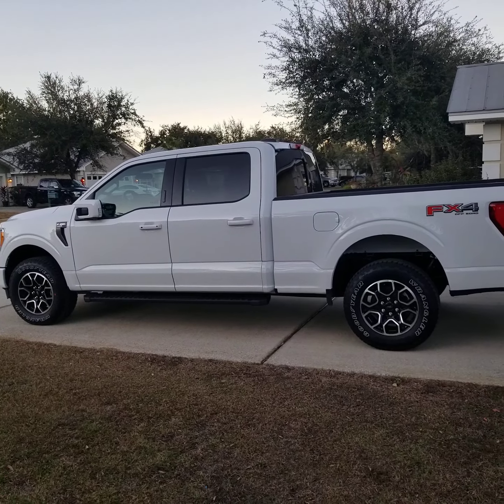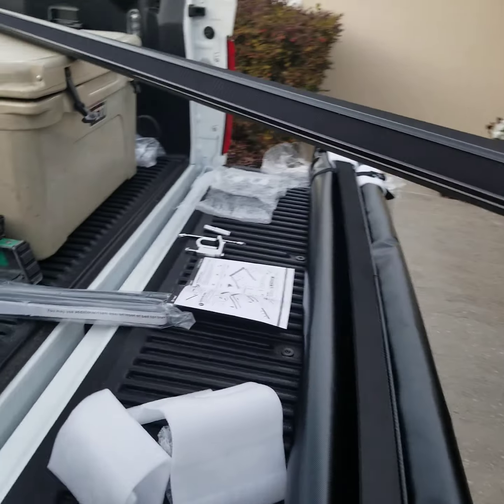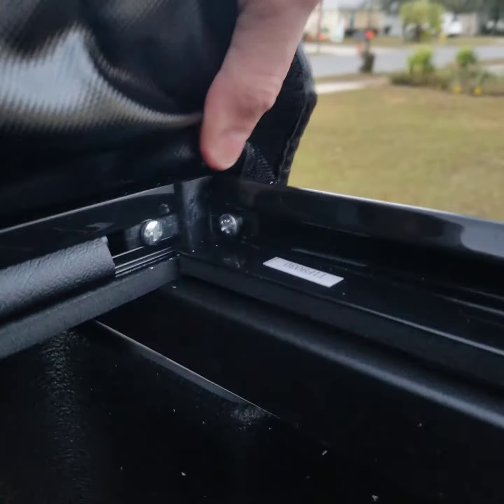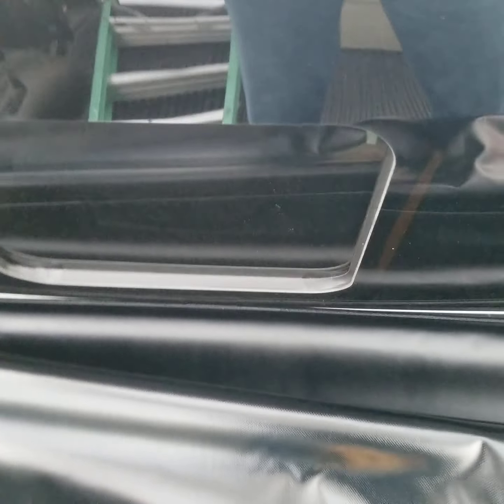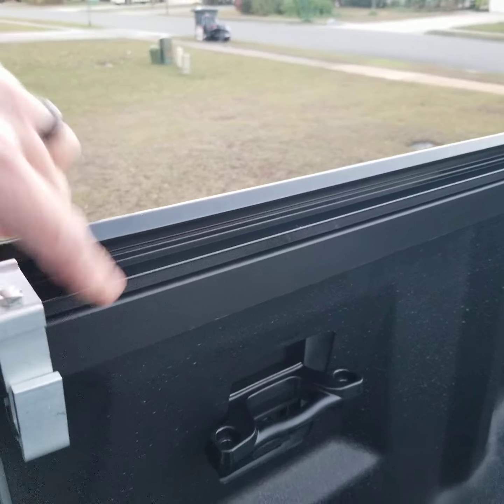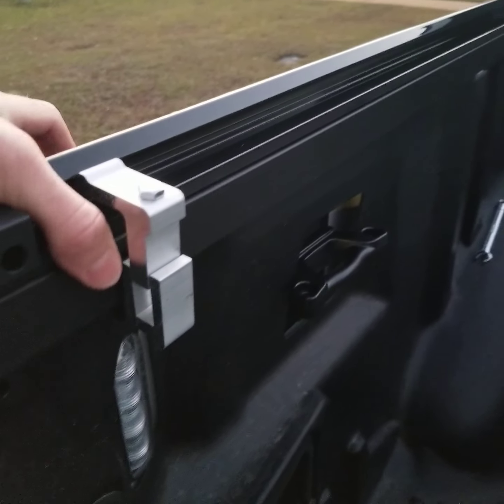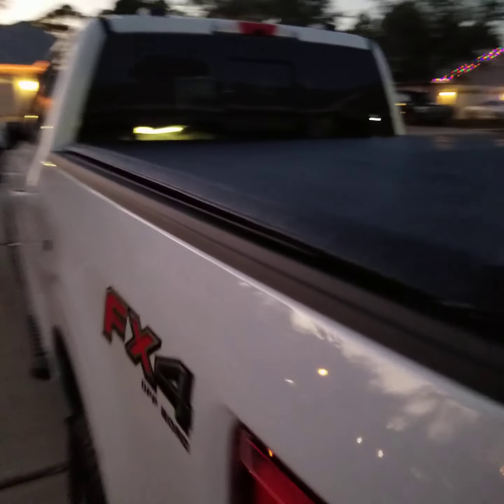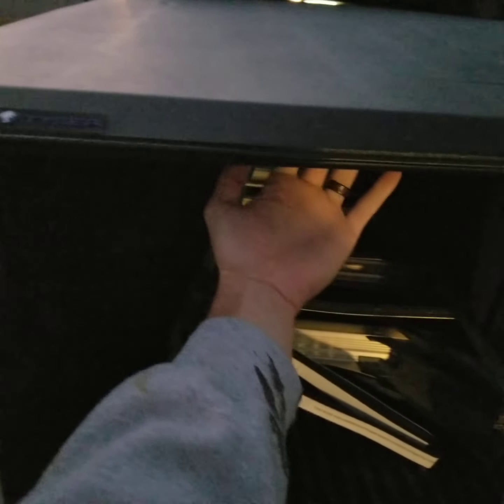2021 F150 Tyger T1 bed cover installation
T1 roll up cover for a 6.5' bed.